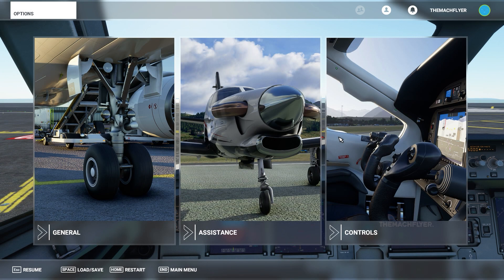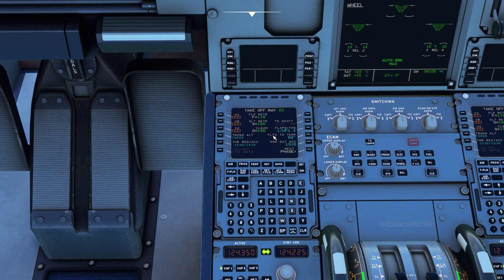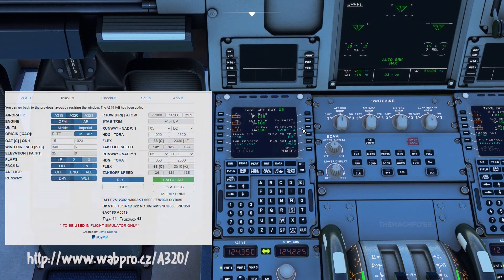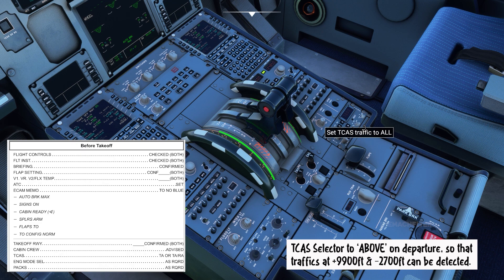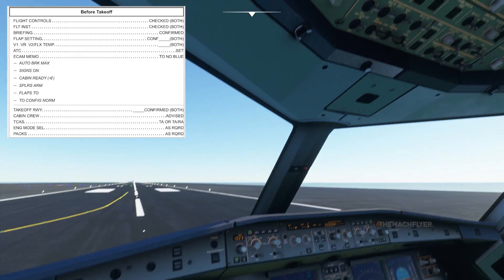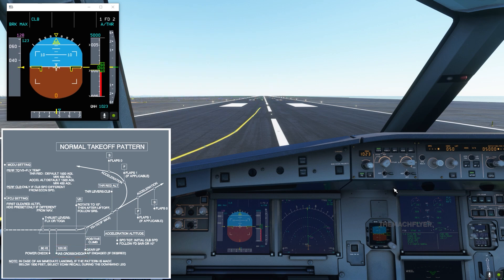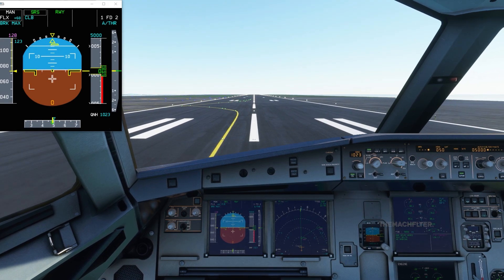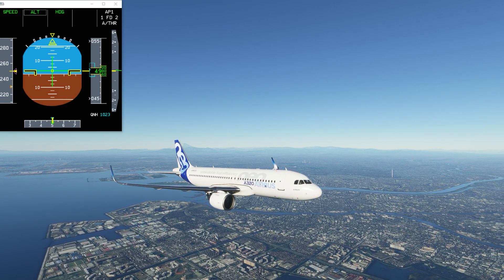[Real Airbus Pilot x MSFS2020] A320 Take Off Tutorial (Detailed Walk Through)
EP.7 of Microsoft Flight Simulator tutorial. Today I'll guide you through the steps on conducting take off inside the Airbus 320, the Airbus way! We are going to start from the holding point, all the way till airborne at Tokyo Haneda Airport (HND/RJTT) . So sit back & enjoy :)
As an A320/321 pilot, I hope my little knowledge here can provide you some ideas on how does the aircraft works in real life.

00:53 Aircraft Set Up
07:33 Lining Up
09:16 Take Off Procedures Walkthrough
13:10 Take Off

What tutorial videos you would like to see next? 😄
Any feedback / suggestions / comments are more than welcome !